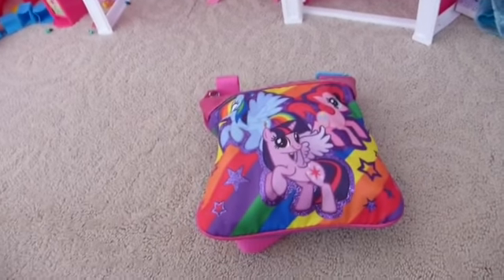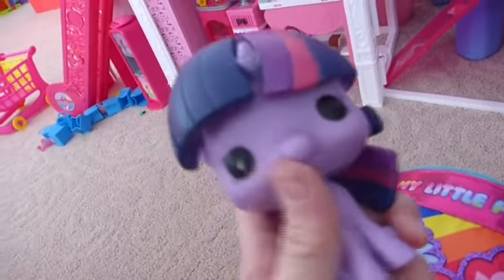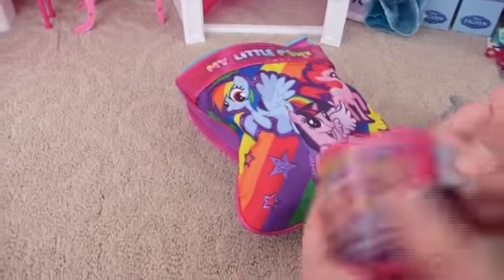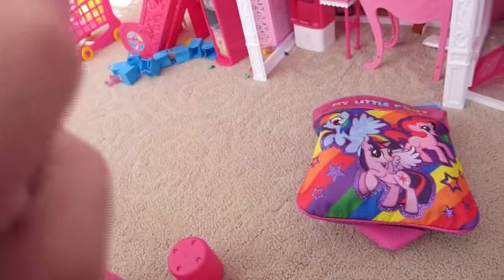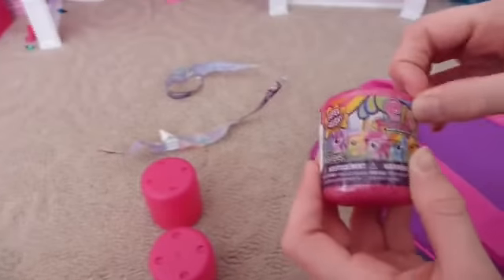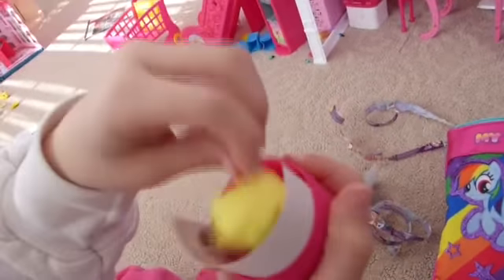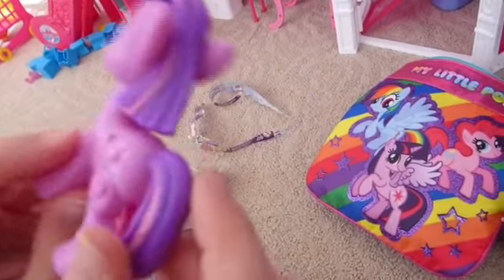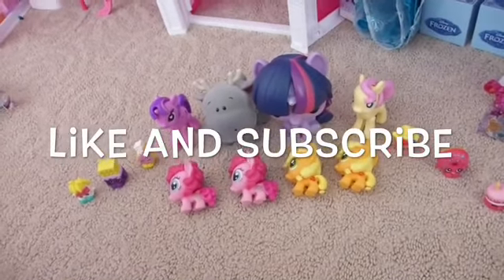My Little Pony Surprise Purse Opening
In this video we open a surprise purse to find out what is inside? You have to watch the video to see and by the name I'm guessing there is going  to be a lot of my little pony items inside. So my little pony fans this is the video for you :)